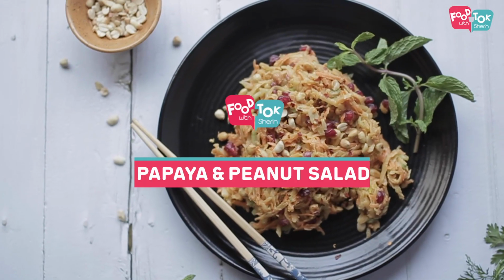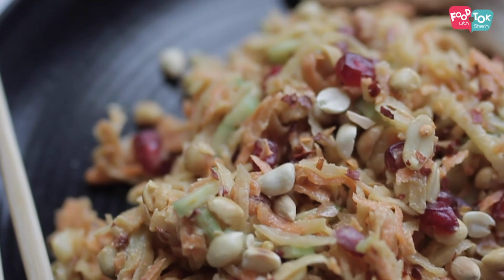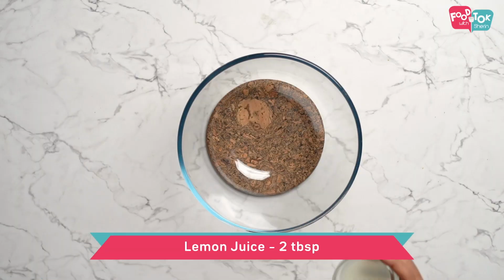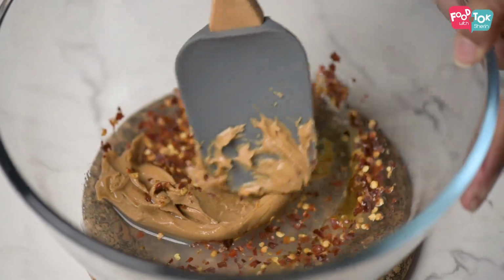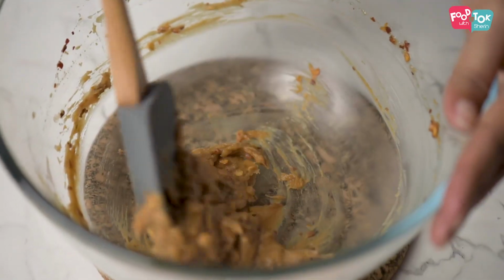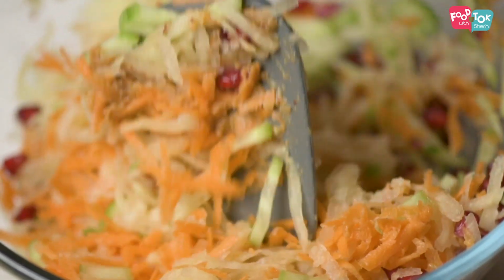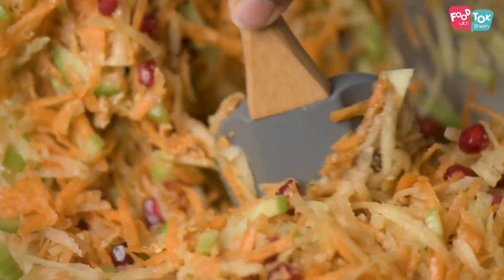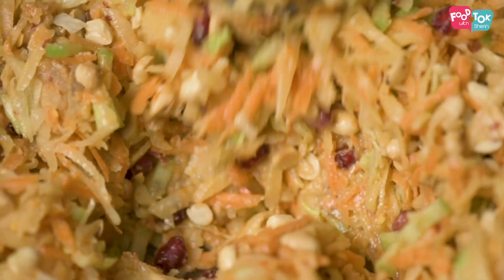Healthy Papaya And Peanut Salad Recipe | Tasty Papaya And Peanut Salad For Lunch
Salads are a quick fix meal. You can either have them as a starter or pair it with a bread and make it a wholesome and full meal. All you need to do is prep your ingredients mix it all together in your serving bowl and you have your salad ready. This healthy Papaya and Peanut Salad recipe gets it's freshness from vegetables like papaya, carrots and cucumber and a crunch from roasted peanuts. It has good fats from the peanut butter and has a very easy and delicious dressing in which you toss in all the vegetables. You can have this tasty papaya and peanut salad for lunch or dinner or even as starter or snacks.

for the detailed written recipe!

Papaya – 250 gms, grated coarse
Carrot – 2 medium size, grated coarse
Cucumber – 1 small, chopped
Pomegranates – ¼ cup
Lettuce – a few leaves, chopped
Roasted peanuts – ½ cup, skin removed